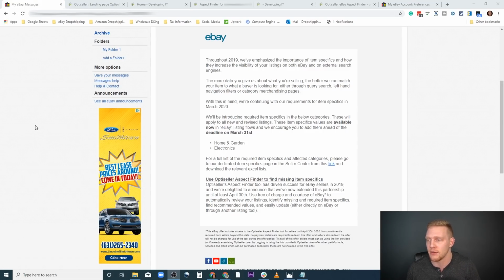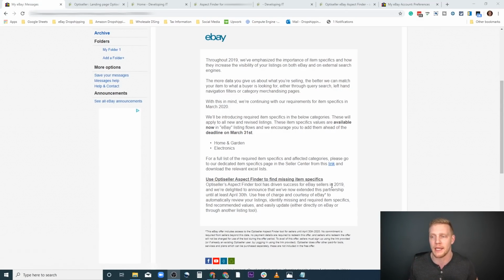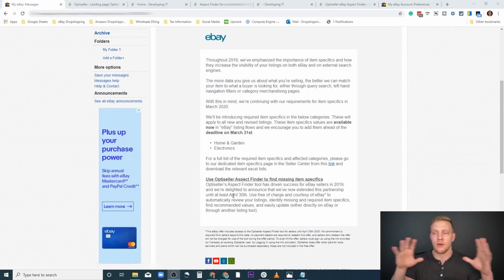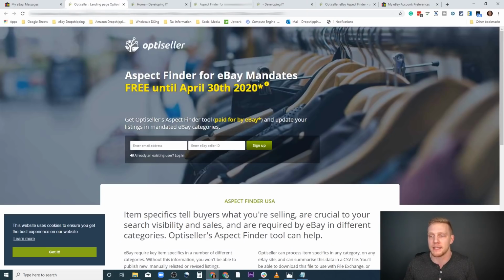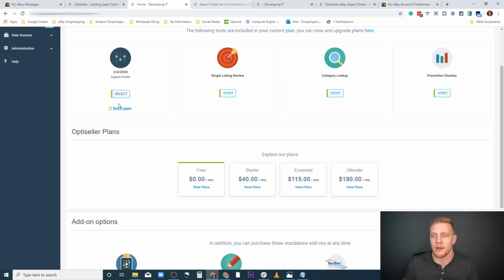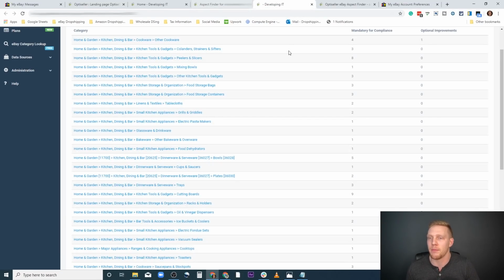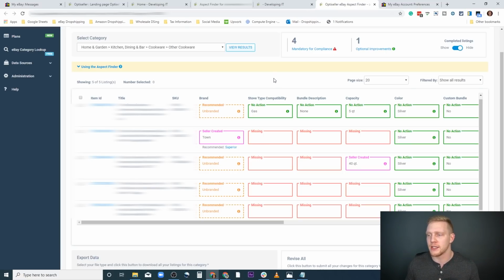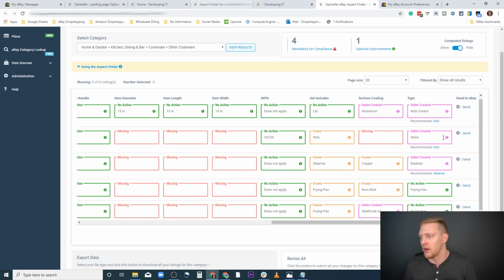⚠️ [CRITICAL!] MANDATORY Listing Changes Coming! | eBay Dropshipping 2020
As of January 29, 2020, eBay sent an urgent message to all eBay accounts about MANDATORY Changes that will be coming to their platform regarding Item Specific Listings! This new change is part of eBay's upcoming update in March and a new program is now available to all eBay Sellers to use for FREE until April 30th, 2020 to help you make this change. It is important to be kept up to date with all these CRITICAL changes that is happening on eBay as it is pivotal in determining the success or failure of your eBay Dropshipping Business!

WATCH this video to fully secure your Dropshipping Business and be several steps ahead from your competition while keeping everything safe and secured! Be sure to follow the steps laid out in this video for you and MAKE SURE YOU do your diligence so you'll be on top of your Online eBay Dropshipping Business!

➡️ FREE CONTENT ⬅️
💻 Free Manual Ebay Dropshipping Mini-Course: